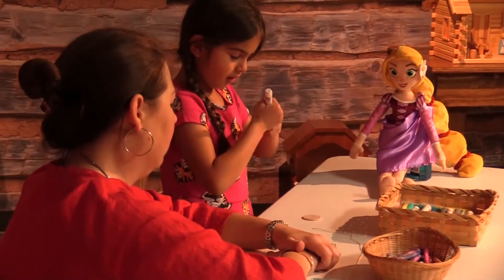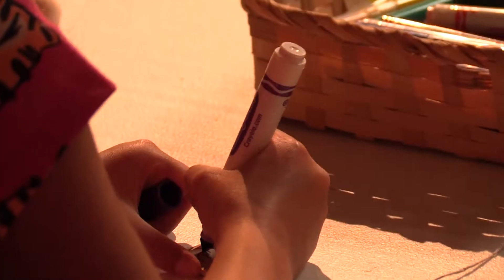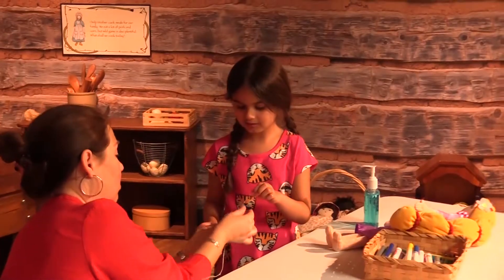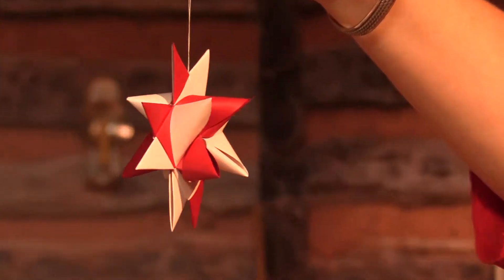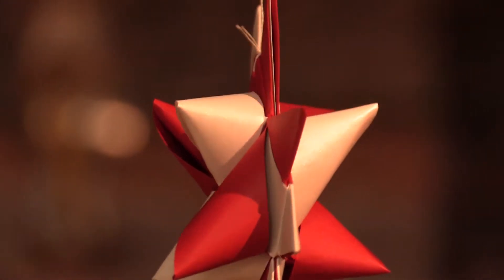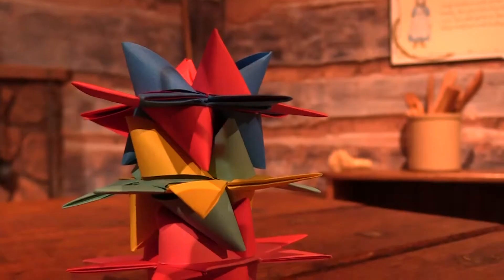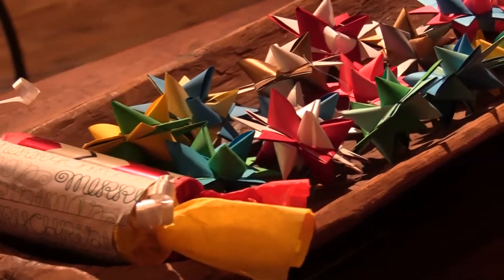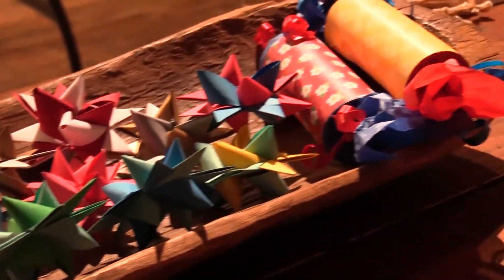Hands on History